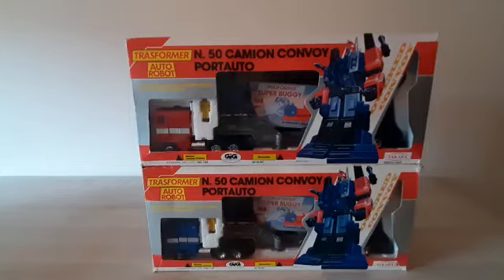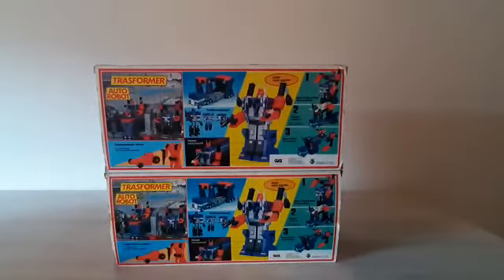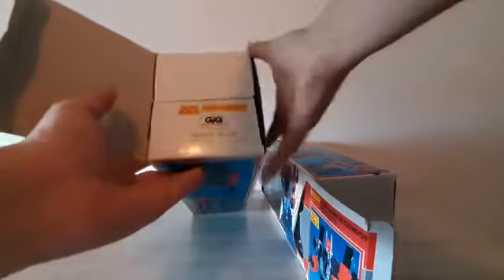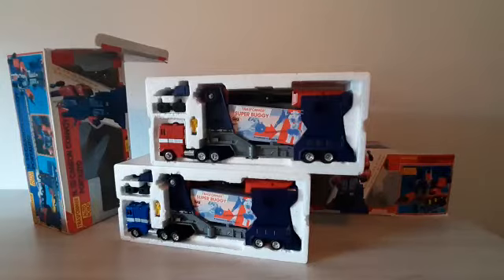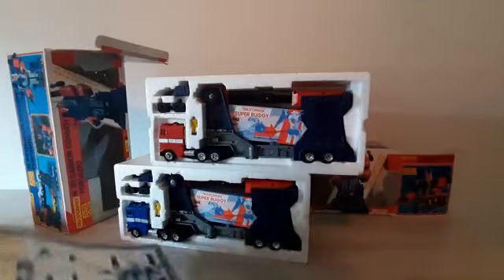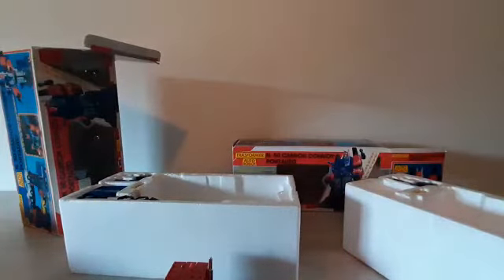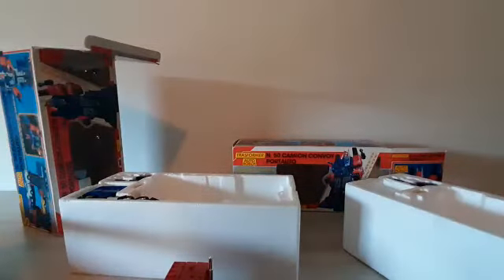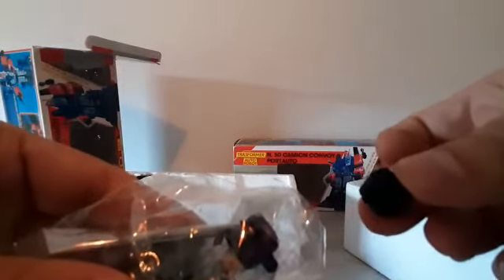Powered convoy diaclone gig transformers differences?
Wich are the differences between a blu and red cab convoy gig ?